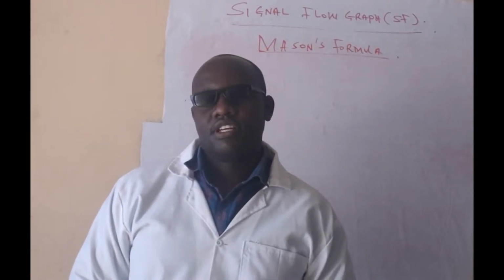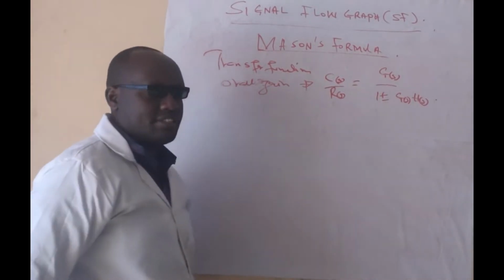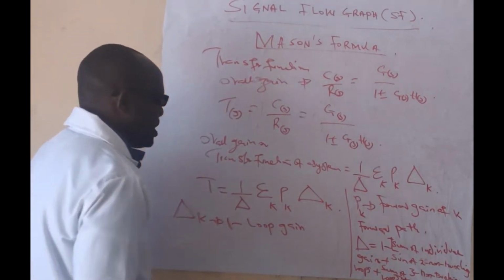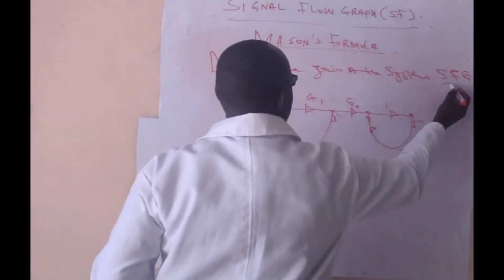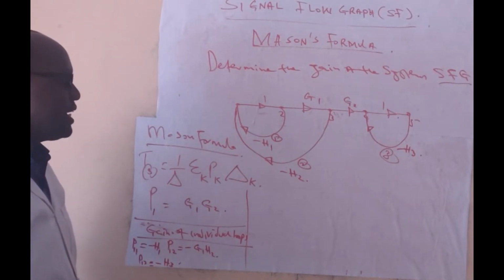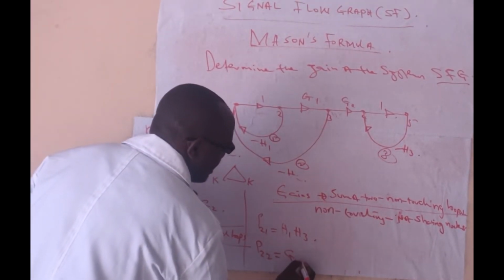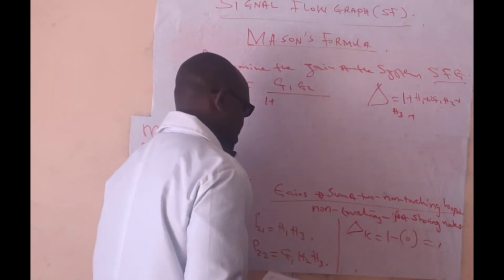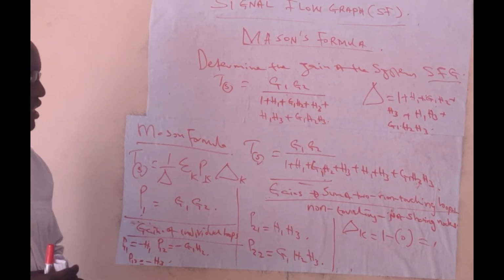Mason formula @kibacademy9619 control systems